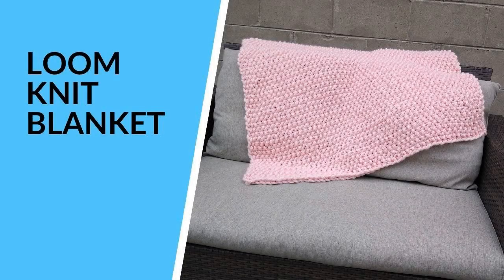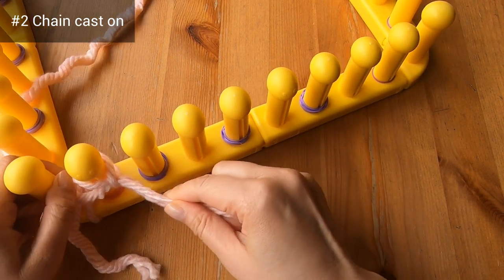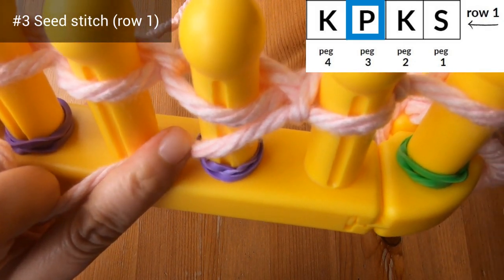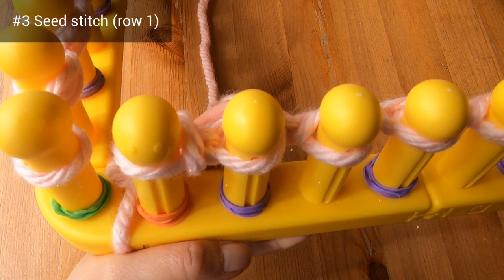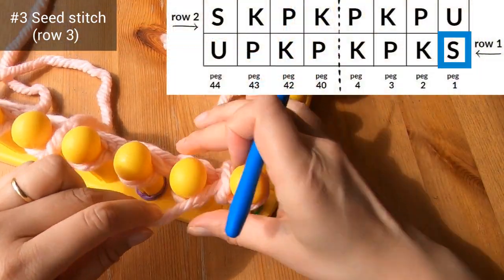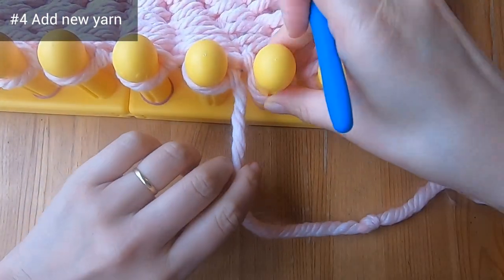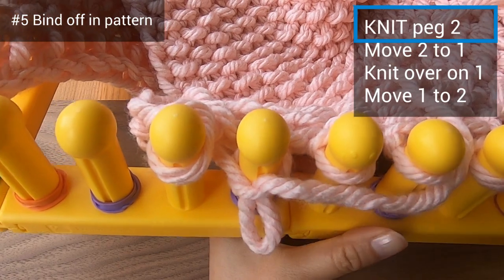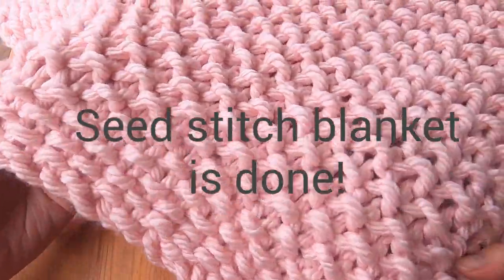Seed Stitch Blanket, loom knittting project, baby blanket, stroller blanket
This seed stitch blanket is 32 inches by 37 inches (81 cm x 94 cm) and uses a two-row repeat. We use the true/classic knit stitch, and we’ll bind off “in pattern” to get a lovely final edge. Proper closed captions are available for people who need or want to read the instructions. Happy knitting.

STEPS
0:00 Intro
01:12 Mark loom
01:54 Chain cast on
04:13 Seed stitch (two-row repeat)
10:42 Add new yarn (magic knot)
12:58 Bind off in pattern

SUPPLIES
-44 peg loom, 10 Zippy Looms and 4 corners; Zippy loom has a 1.5 inch gauge
-6 balls of Red Heart Grande #7 jumbo yarn
-hook
-scissors
-stitch markers to mark pegs
-crochet hook (optional)

ETSY SHOP